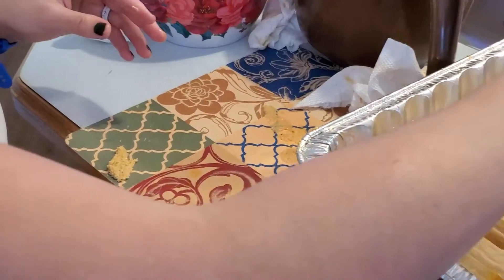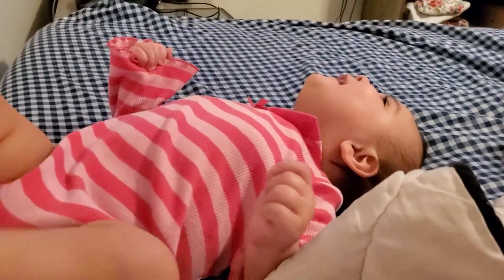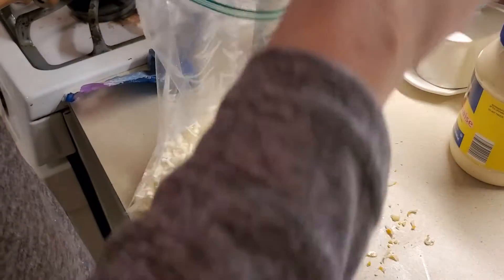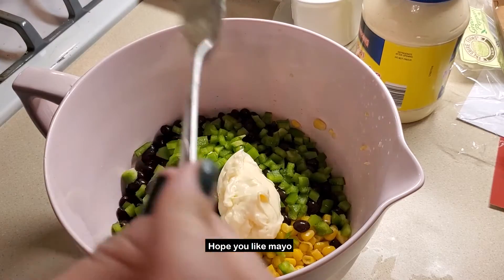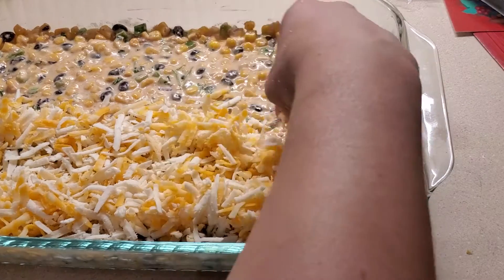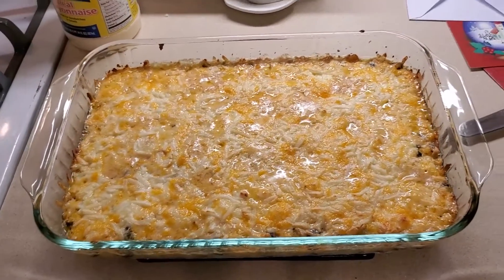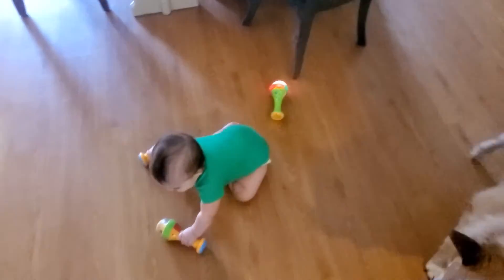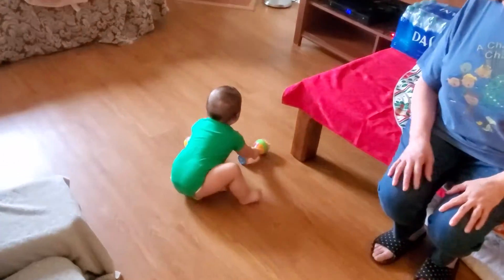🎄VLOG:Tamales on Christmas Eve🎄RECIPE:MEX CORN CHEESE🥘Christmas morning with baby🌞QT with the fam❤